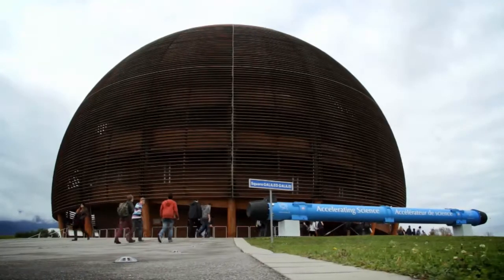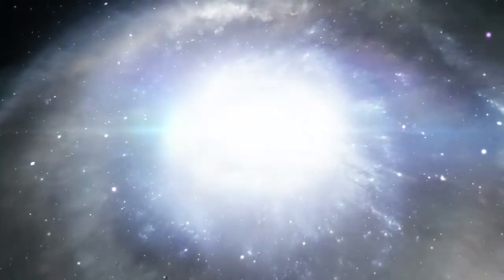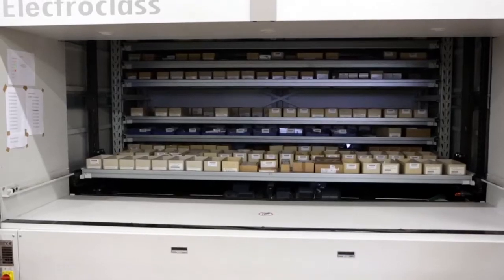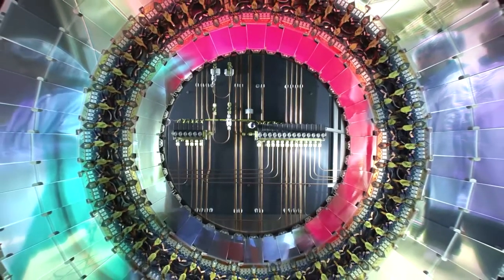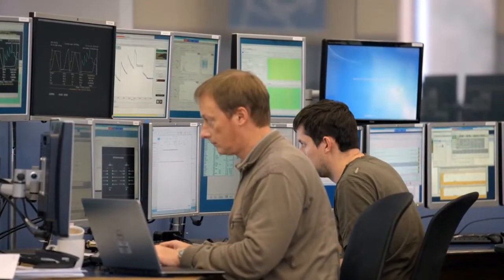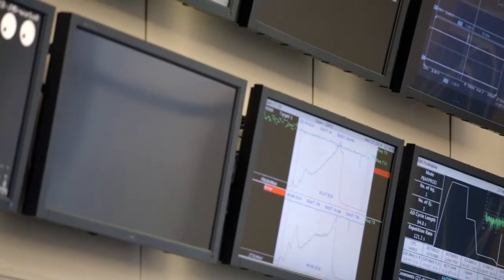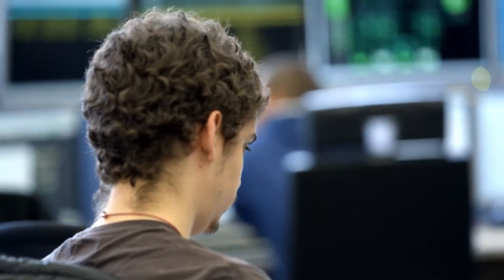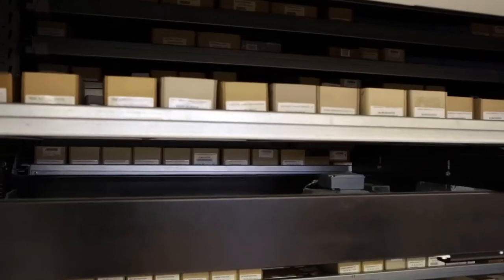Testimonial Infor EAM - CERN